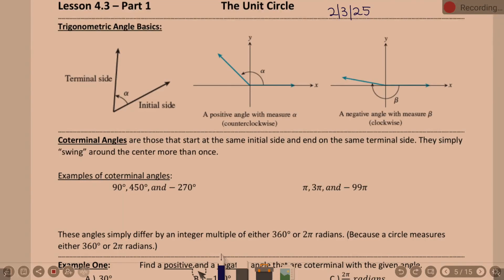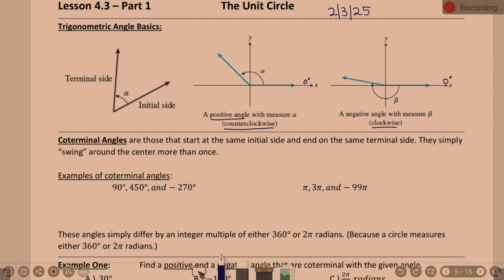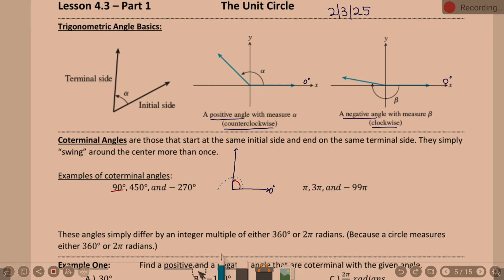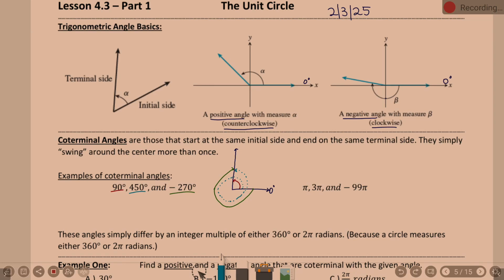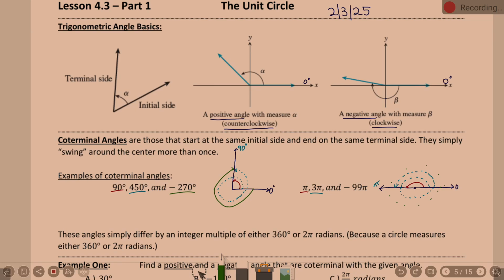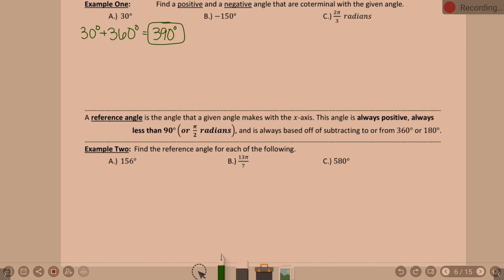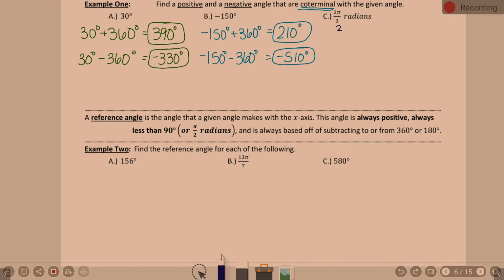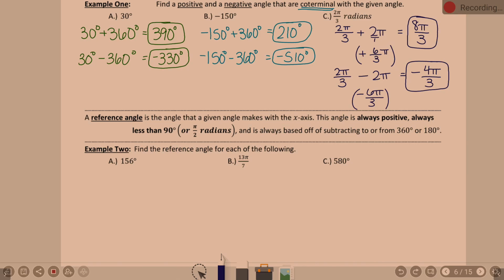PC Lesson 4 3 Part 1 Day 1